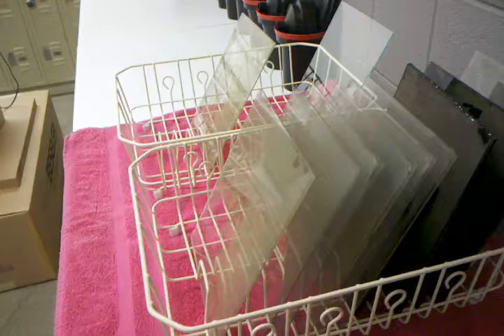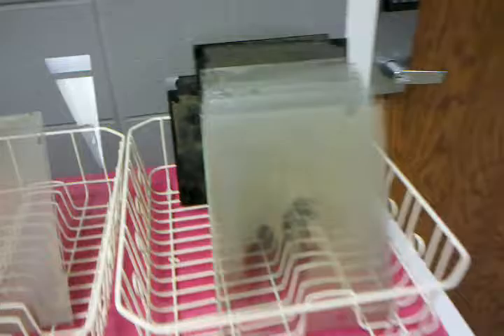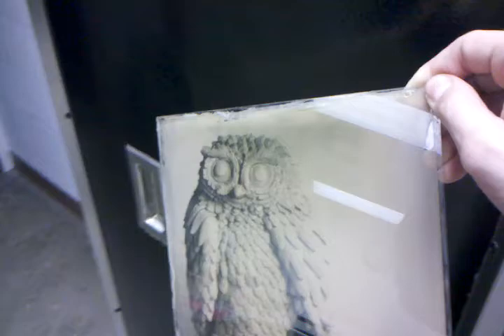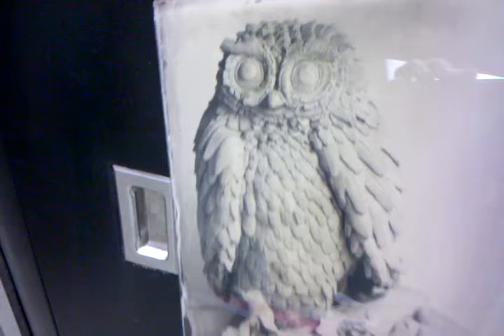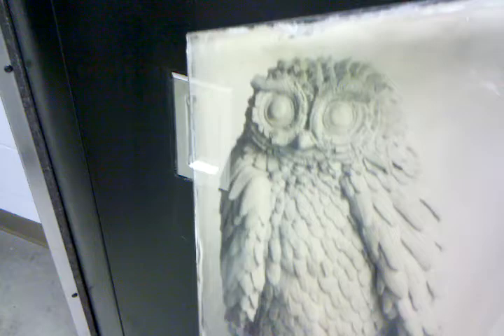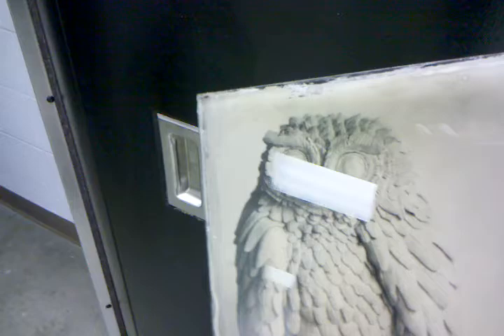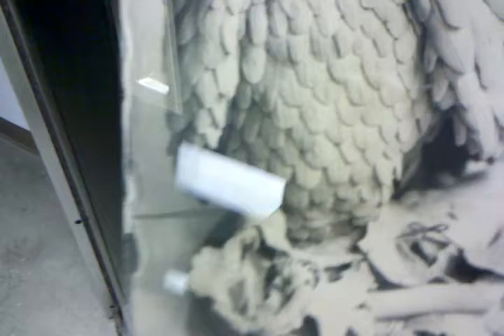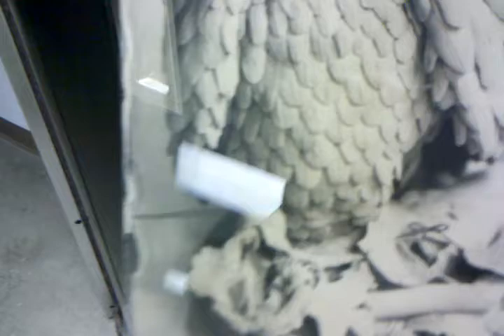Wet Plate Collodion, Progress Report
Quick update on the progression of my new 8x10 wet plate collodion work. All images are shot on 8x10 glass plates, developed as positive ambrotypes.